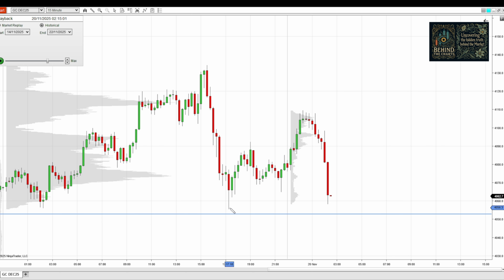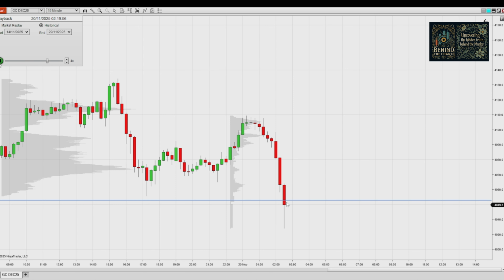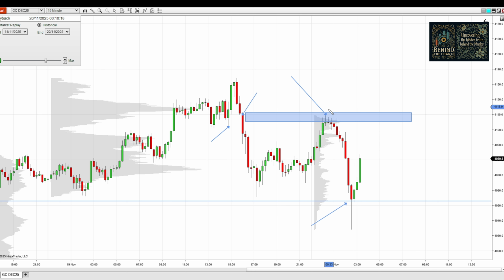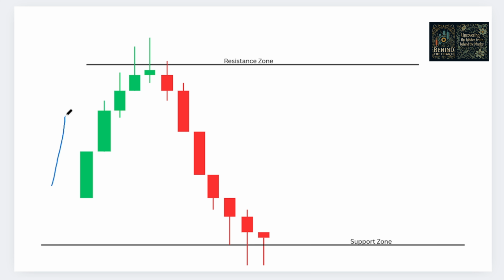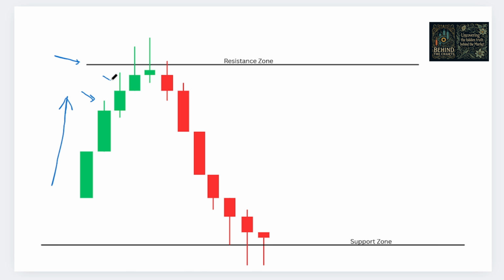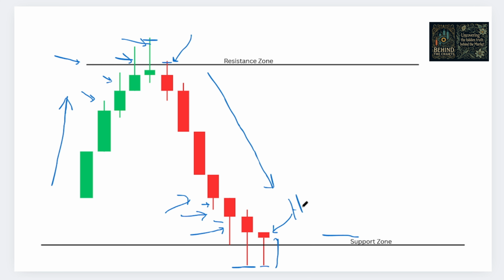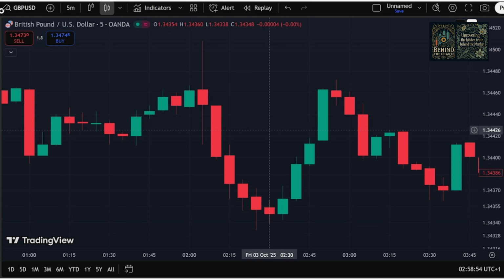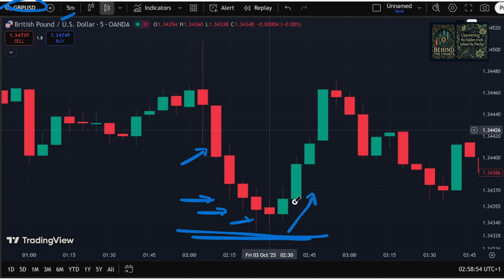Technical Analysis Premium Course V04 : Wicks Explained: The Hidden Battles Behind Every Candle.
Before You Trade Again,Understand the basics of Candlestick Wicks.Watch How a Wick is Created.